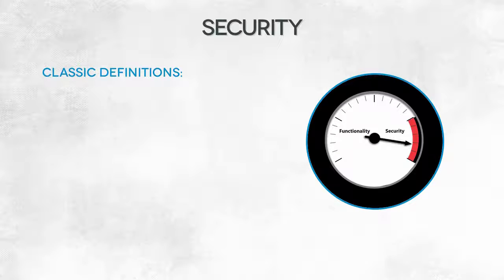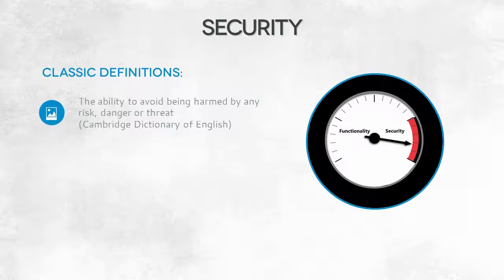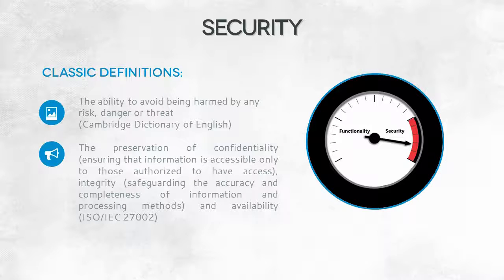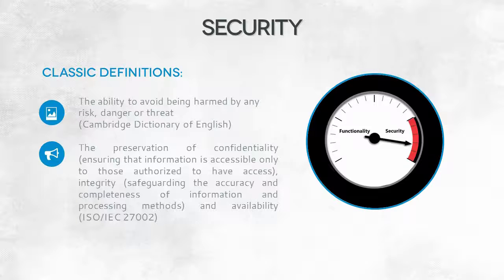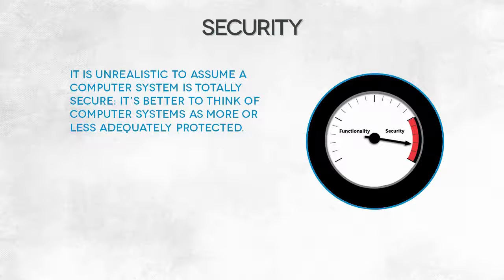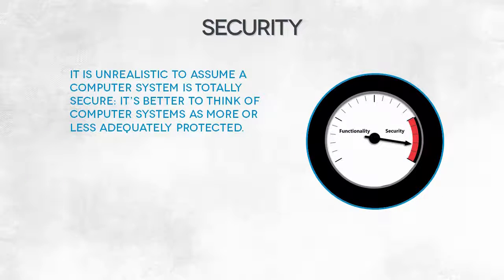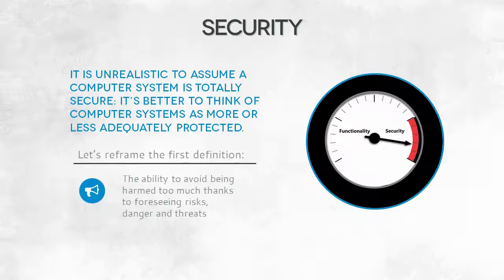What is security